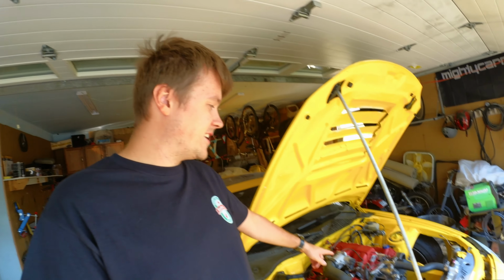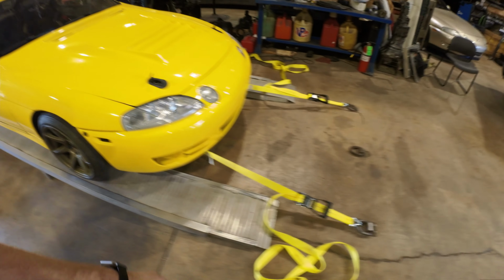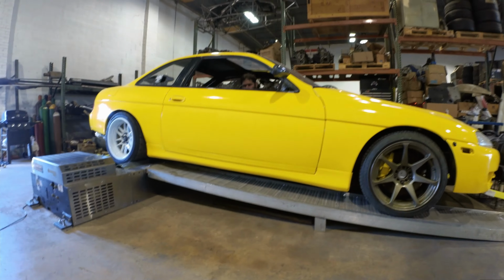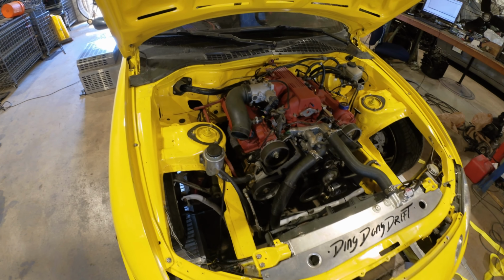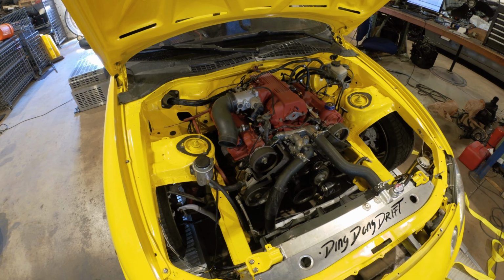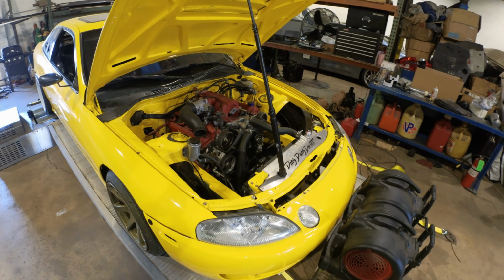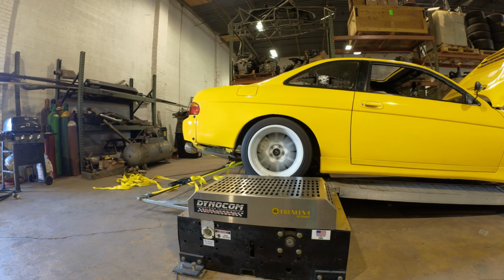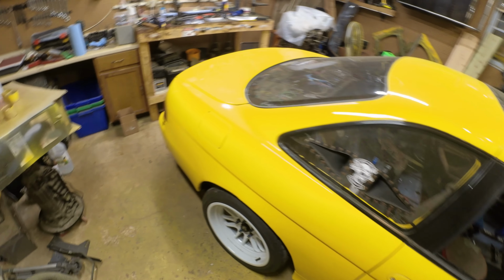Flying Nimbus Hits the Dyno! LINK ECU SC400